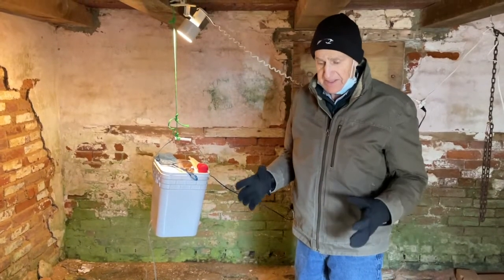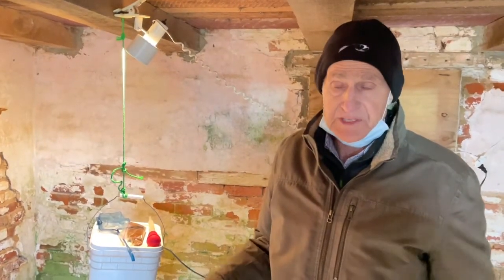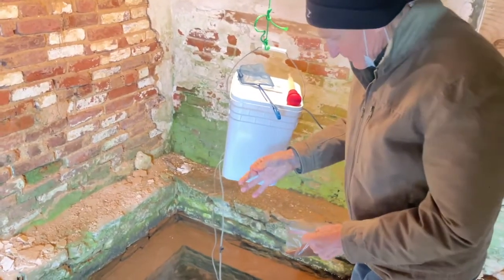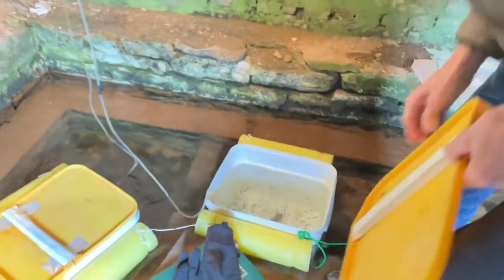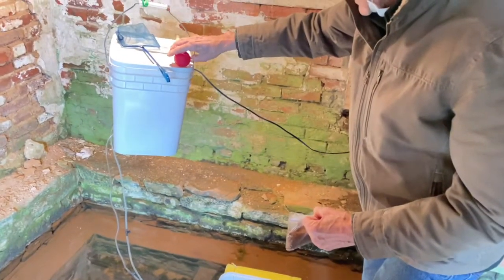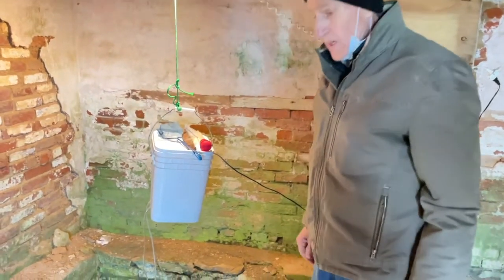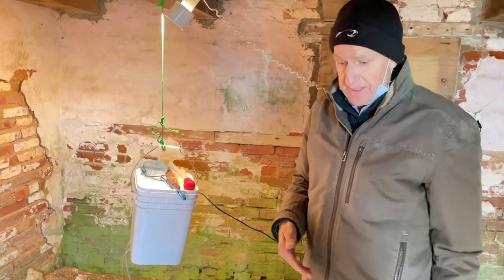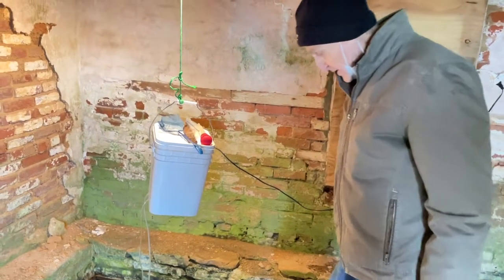Care and Feeding of our Trout Fry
A short video from Rick Loose showing us how to care for the trout eggs we raise each year.